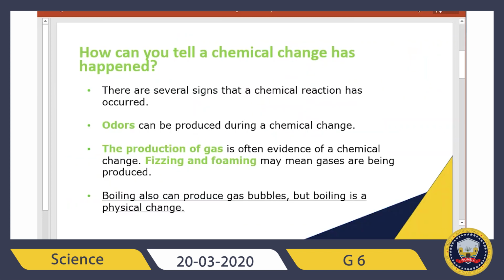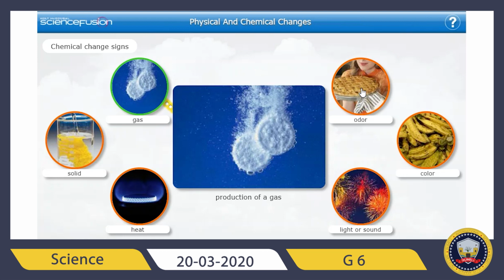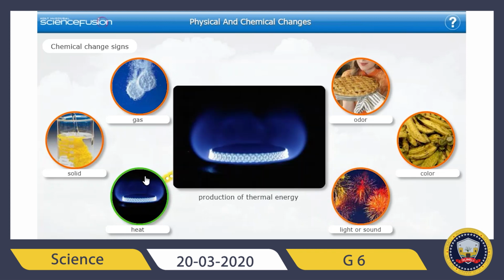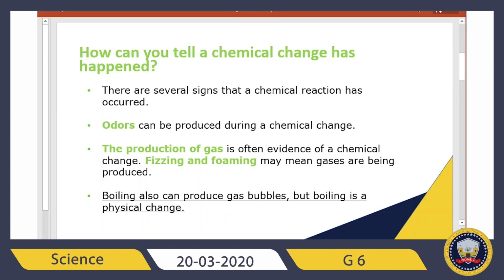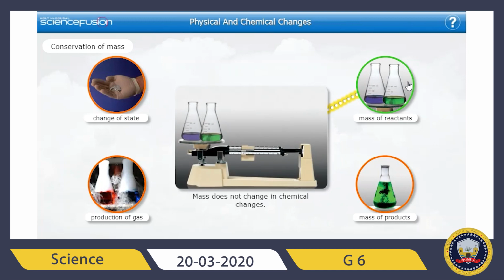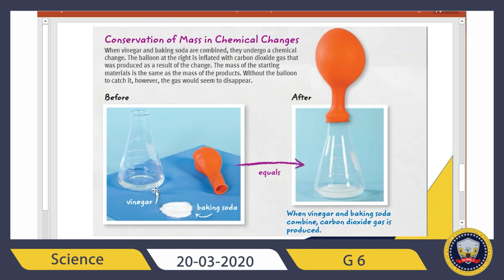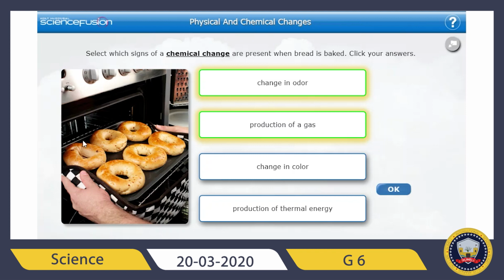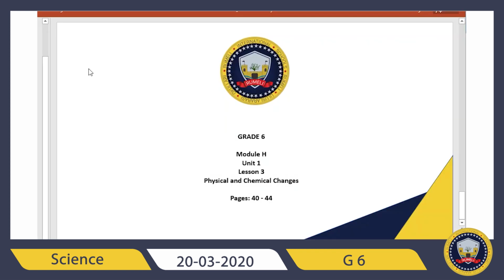cience Lesson 5 MelikeOztas G 6A